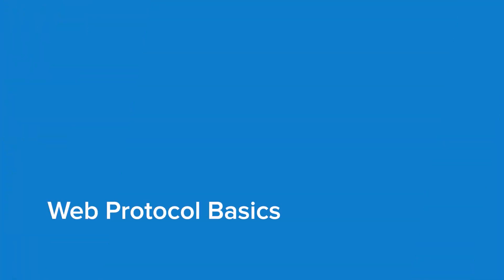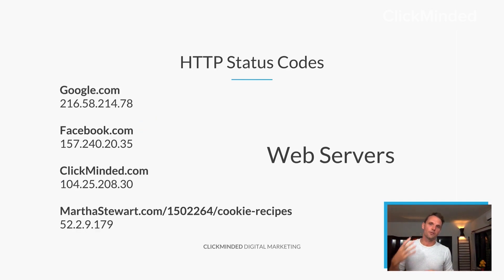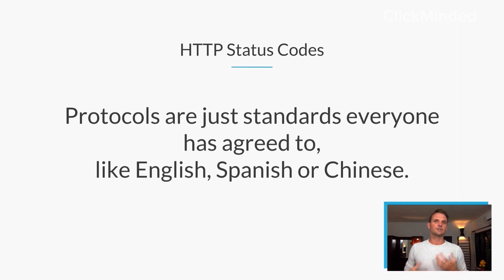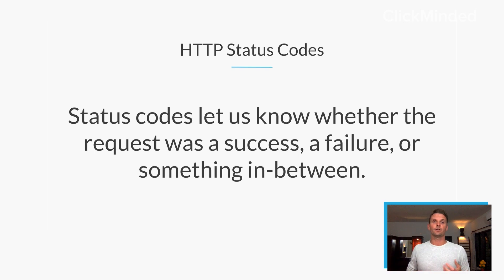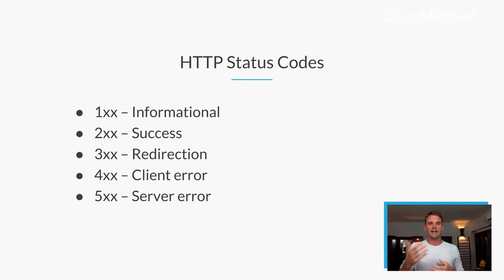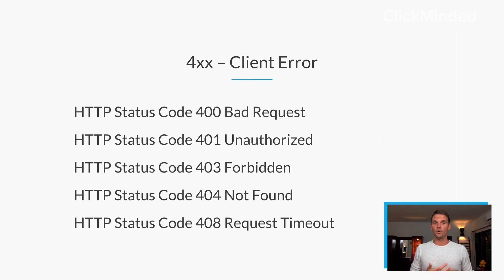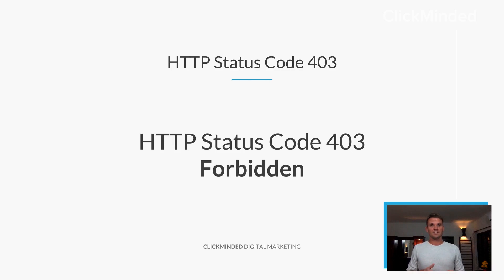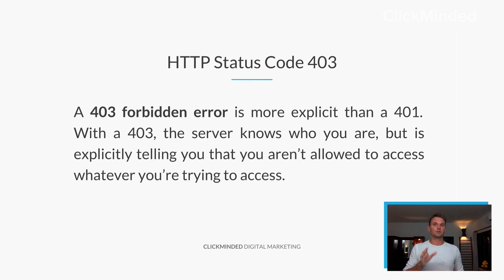HTTP Status Code 403: What Is a 403 Error "Forbidden" Response Code?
If you're trying to figure out what the HTTP status code 403 error "forbidden" is, this is the video for you. Grab our free status code cheatsheet with EVERYTHING you need.